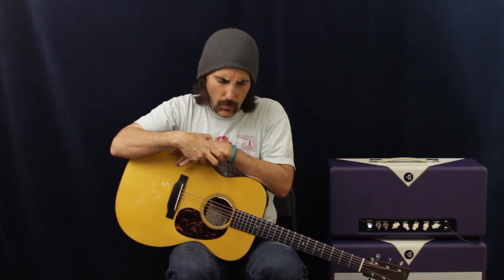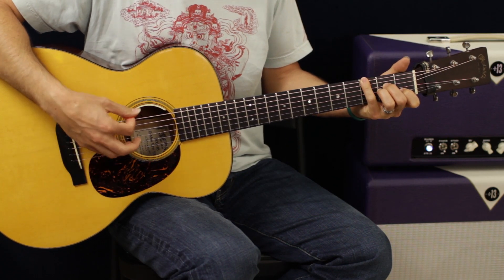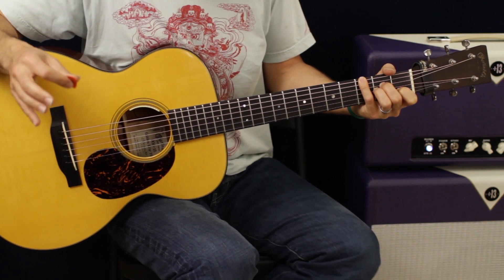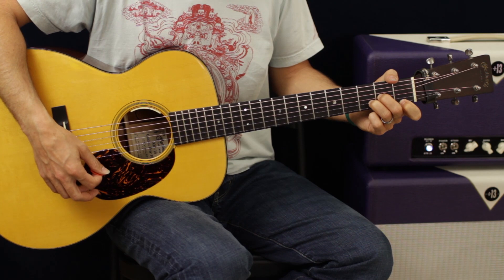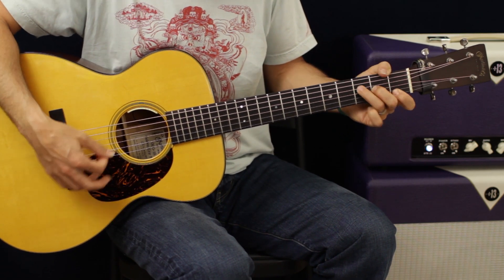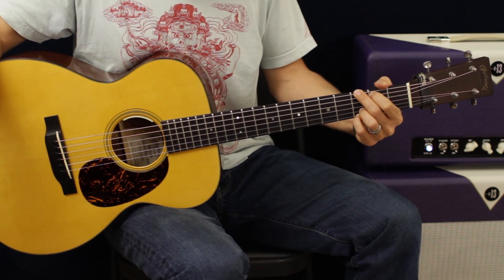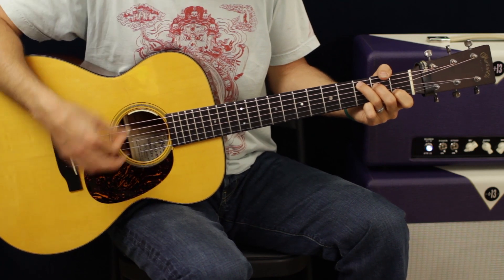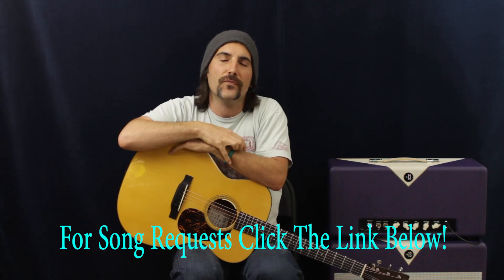Stay By Rihanna - How To Play - Guitar Lesson - EASY - Acoustic Tutorial - Chords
Stay By Rihanna - How To Play - Guitar Lesson - EASY - Acoustic Tutorial Brett Papa papastache papastachepop papastache102